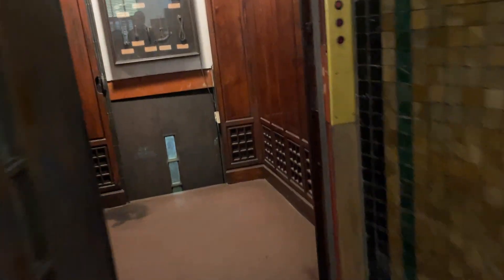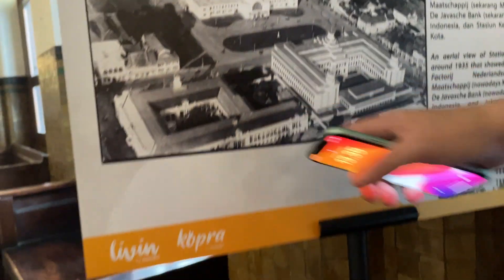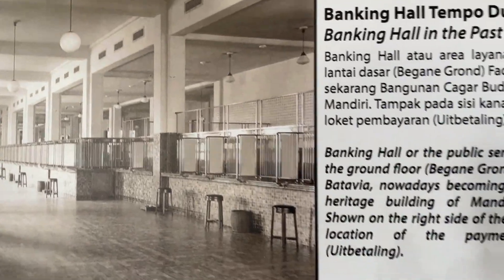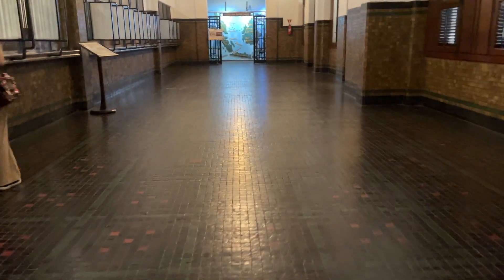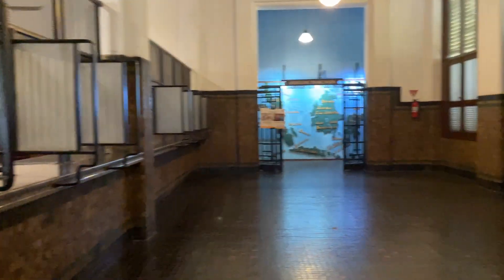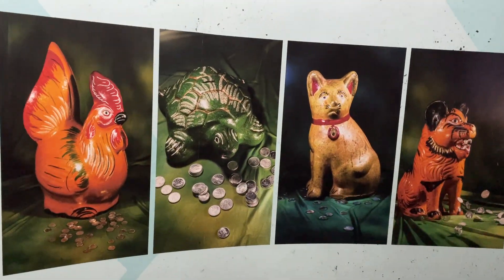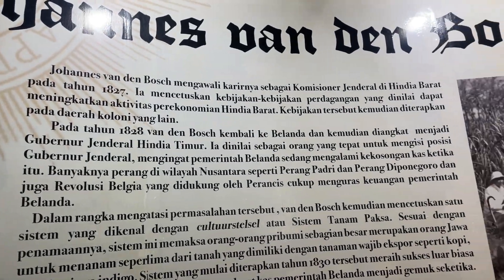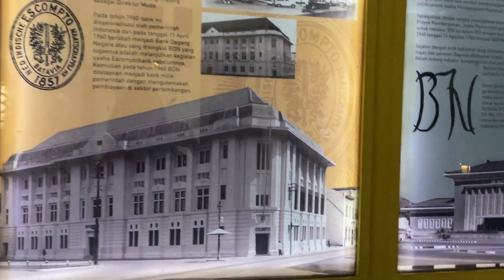BANGUNAN CAGAR BUDAYA MUSEUM MANDIRI, JAKARTA